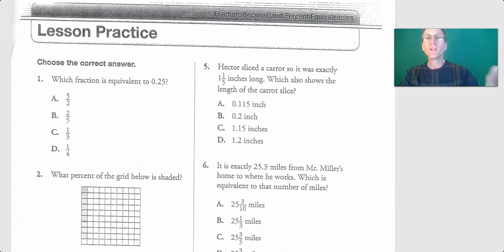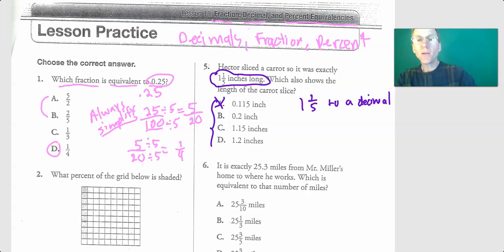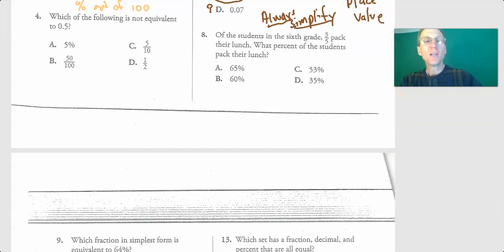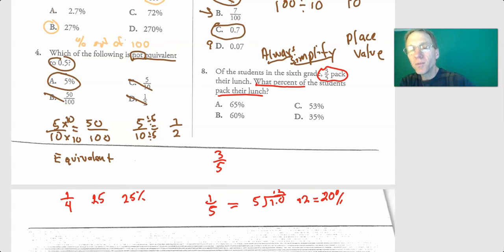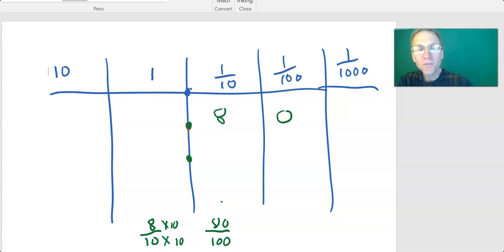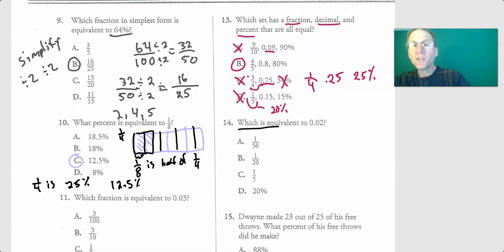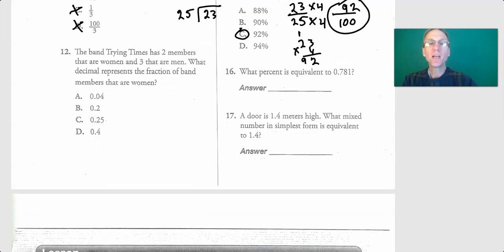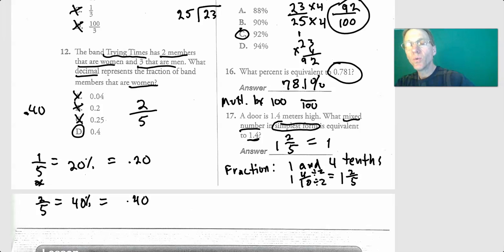6th April 13 thru May 1 Lesson 11 #1-17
This video explains different ways to solve problems 1-17.  Remember, you can move around in the video to see only the problems you might have questions about.  It is also good to see different ways to convert from fractions to decimals to percents.  Enjoy!